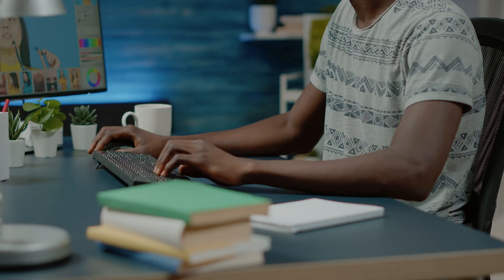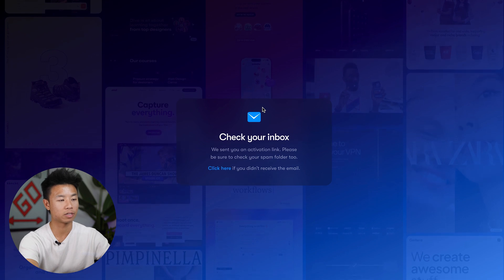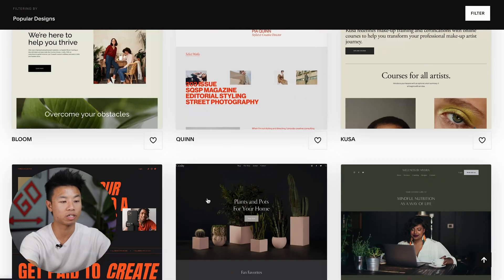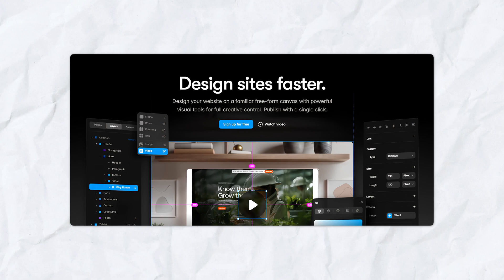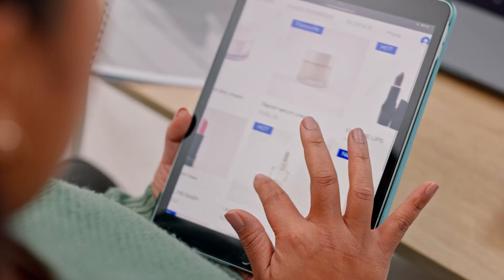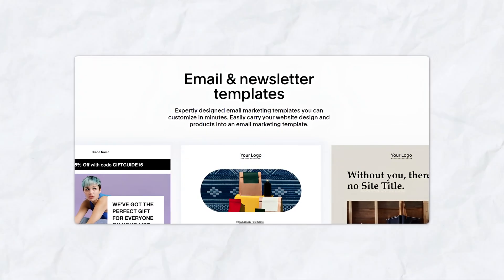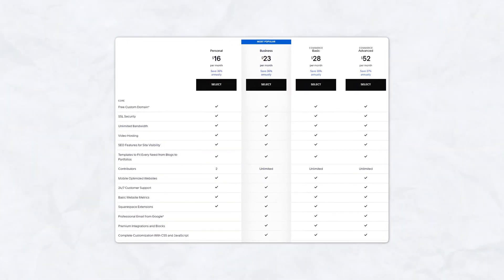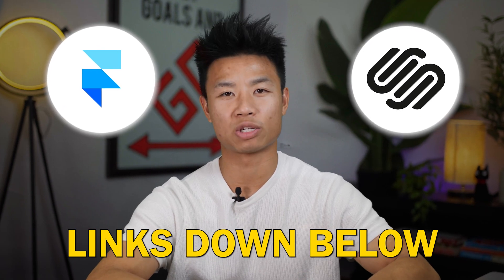Framer vs Squarespace: Which Website Builder is Right for You in 2025?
In this video, I go over Framer and Squarespace, two popular website building platforms. I'll dive into the details of each platform, highlighting their strengths and weaknesses to help you make an informed decision on which one is best for your needs. I'll also compare them side-by-side so you can see how they stack up against each other.

Our favorite website builders & tools:
🖥️ Hostinger (Host and build 100 different websites for under $3 per month):

Be sure to watch this video all the way as I cover everything from the basics of each platform to more advanced features like custom code and integrations. I'll also share my own experiences using both platforms so you can get a real-world perspective on how they work. By the end of this video, you'll have a clear understanding of which platform is right for you.

Whether you're a beginner or a seasoned pro, this video will give you the insights you need to choose the best website building platform for your project. Don't miss out on this valuable information – watch now and discover the perfect platform for your website!

– Justin

Timeline:
0:00 - Introduction
0:12 - Introduction to Framer
0:33 - Overview of Framer Platform
1:03 - Introduction to Squarespace
1:22 - Overview of Squarespace Platform
2:05 - Comparing Framer and Squarespace
4:47 - Conclusion